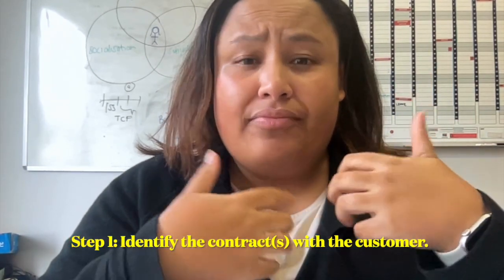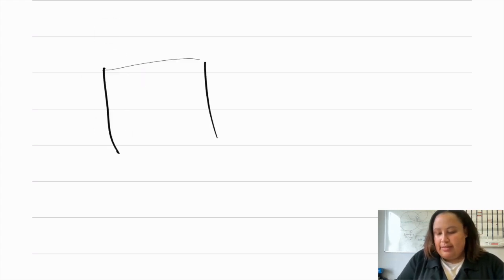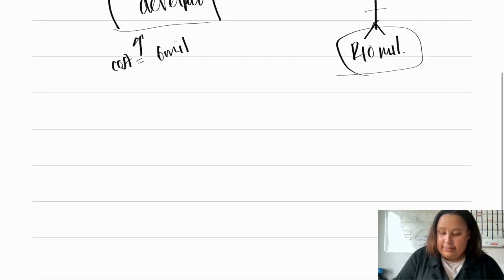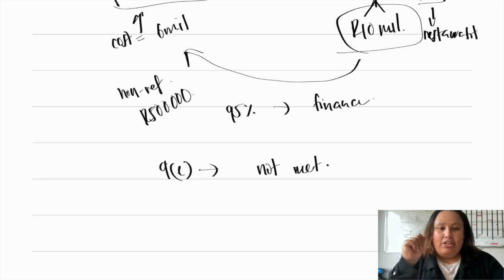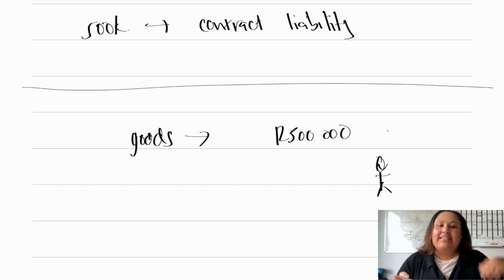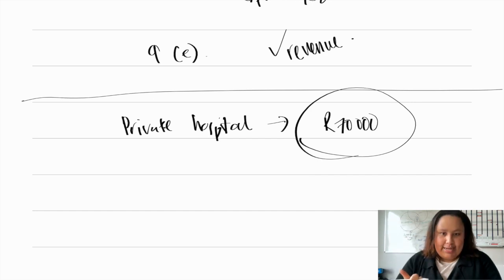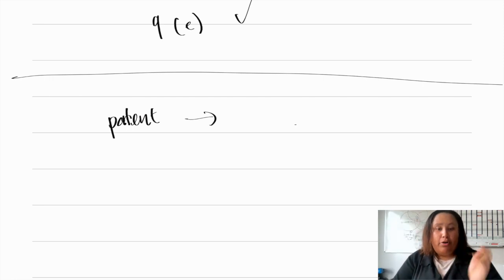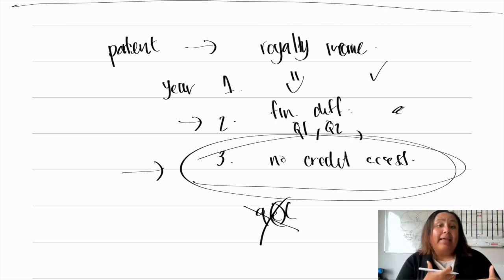Revenue Series #1: Identifying the contract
I am starting a series of videos where I break down IFRS 15. Let's get going!